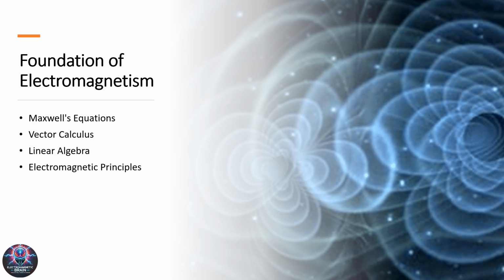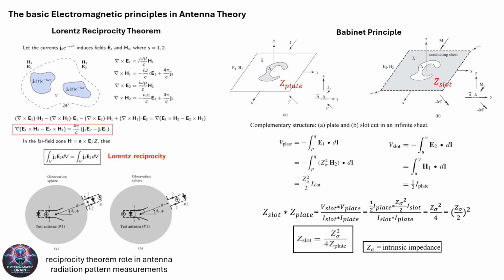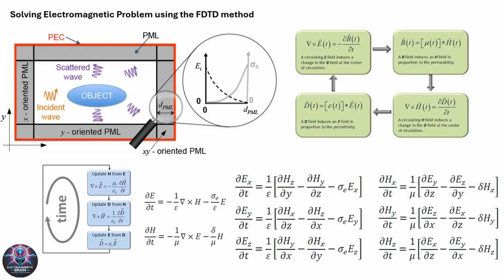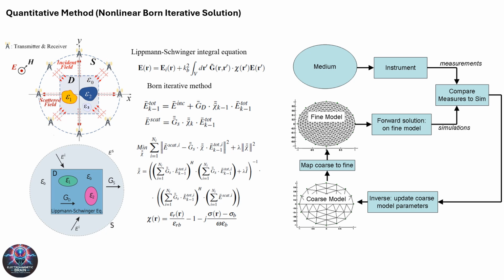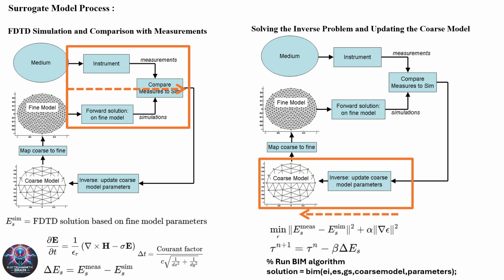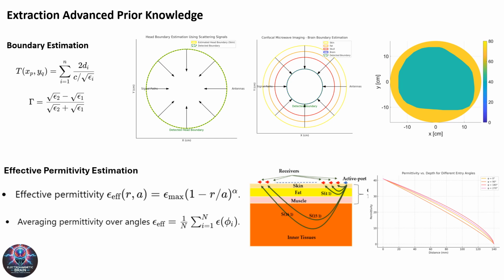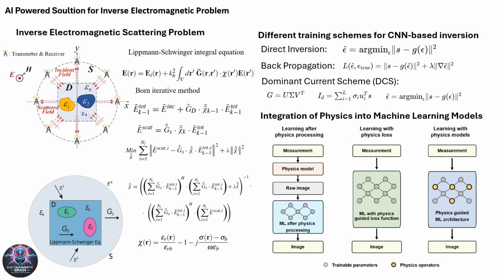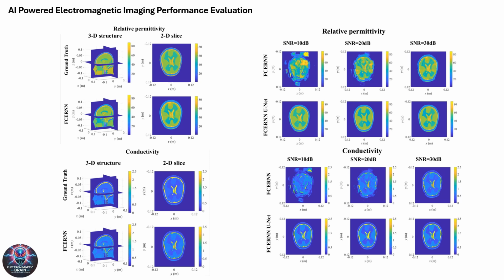Electromagnetic Brain Imaging (Full Version)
This video presents the complete Electromagnetic Brain Imaging series, offering a thorough exploration of how electromagnetic fields are reshaping brain imaging. From foundational mathematical principles to AI-powered advancements, this series uncovers the intersection of electromagnetism, mathematics, and cutting-edge imaging technologies.

🔬 Complete Playlist Overview:
🔹 Part 1 – Electromagnetic Mathematics: Understanding the essential mathematical concepts behind electromagnetic imaging.
🔹 Part 2 – Electromagnetic Radiation: Exploring the role of electromagnetic radiation in brain imaging techniques.
🔹 Part 3 – Electromagnetic Propagation: Delving into the principles of wave propagation and their significance in brain imaging.
🔹 Part 4 – Electromagnetic Computation: Examining computational methods used in modeling electromagnetic interactions for accurate brain imaging.
🔹 Part 5 – Electromagnetic Inverse Problems: Addressing the challenges of solving inverse problems in electromagnetic brain imaging.
🔹 Part 6 – Quantitative Electromagnetic Imaging: Gaining insights into the quantitative approaches used for precise brain activity measurement.
🔹 Part 7 – Qualitative Electromagnetic Imaging: Investigating qualitative imaging methods and their complementary role in brain diagnostics.
🔹 Part 8 – AI Powered Electromagnetic Imaging: Discovering how AI enhances electromagnetic imaging by integrating machine learning with physics.

This full-length series provides a comprehensive overview of electromagnetic brain imaging, perfect for neuroscientists, engineers, and researchers seeking to understand the transformative impact of electromagnetic technology in brain science.

💡 What role will AI play in the future of brain imaging? How will these technologies redefine our approach to diagnosing and treating neurological conditions?